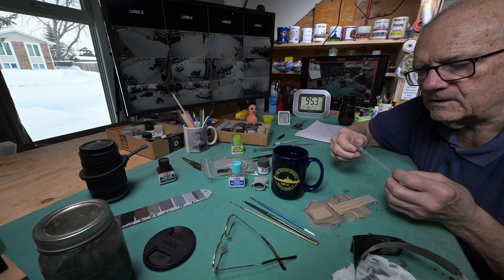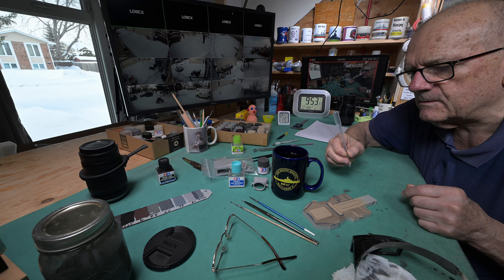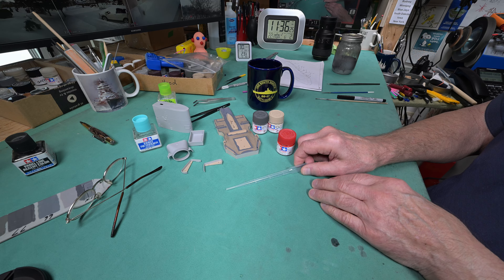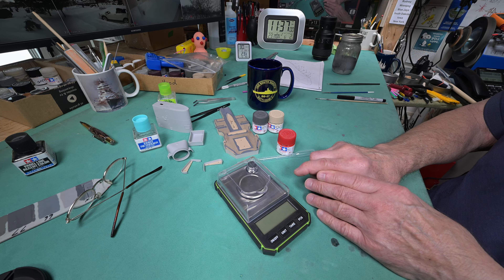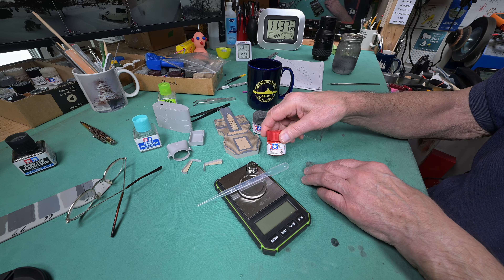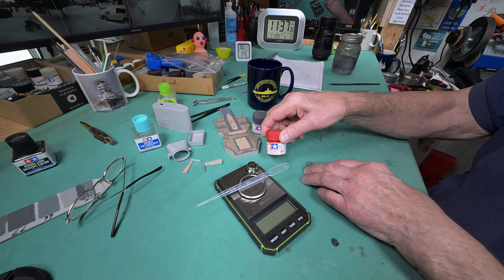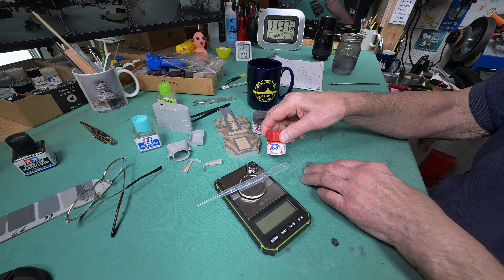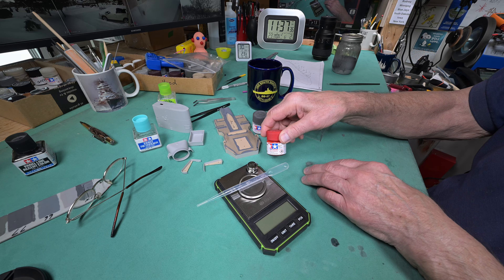The Model Ship - Part 1468